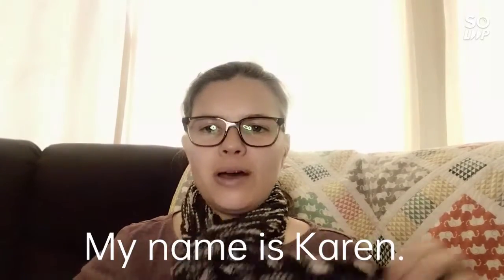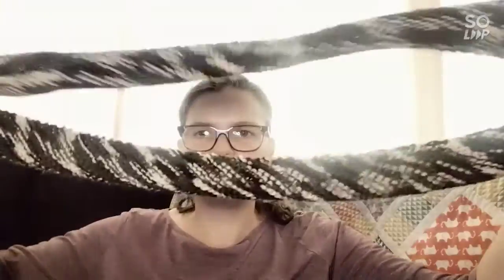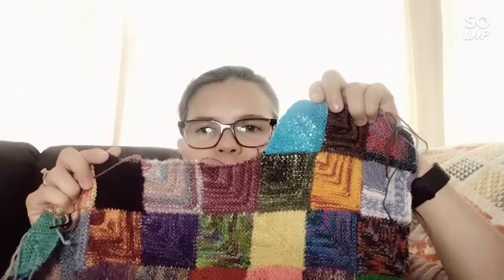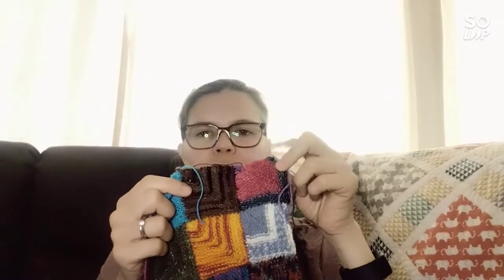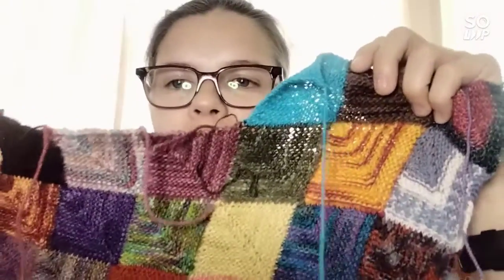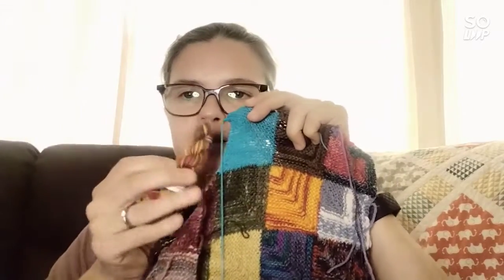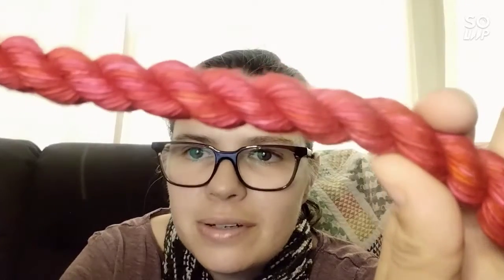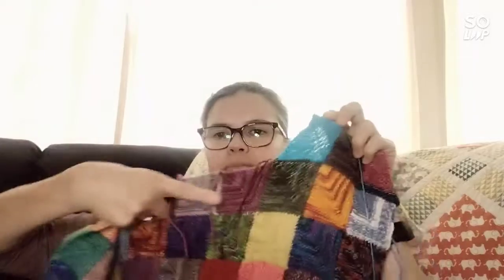A quick chat about my scarf and blanket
A quick chat about one of my finished objects plus my sock yarn blanket.

The scarf is the Unicorn Pegasus Rainbow Scarf.

My sock yarn blanket is mitred squares knitted on to each other.